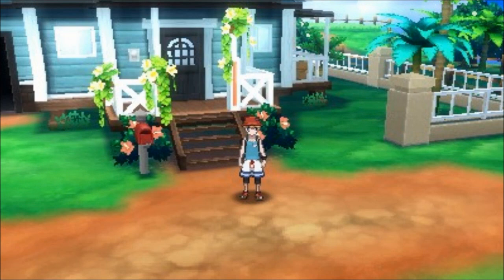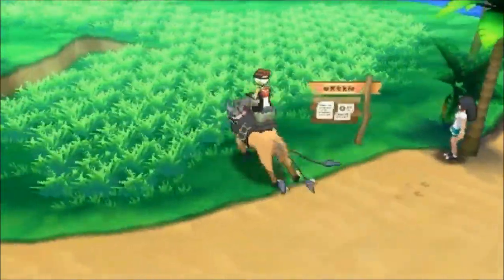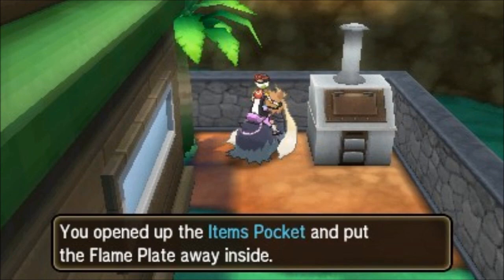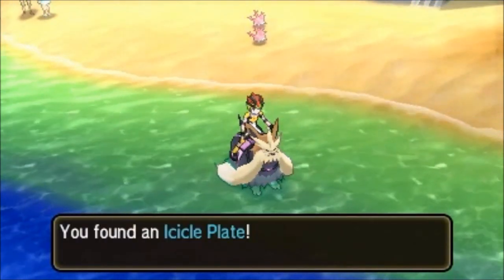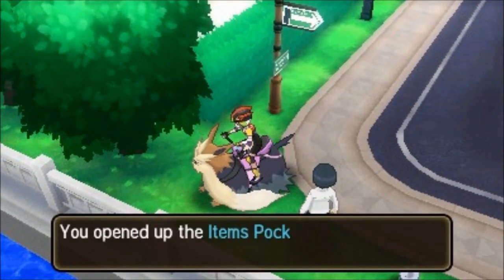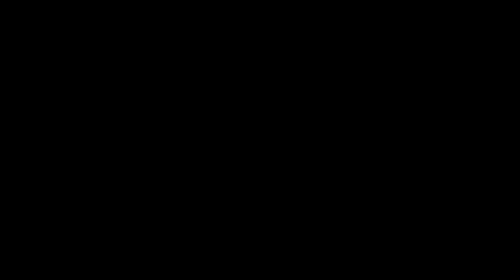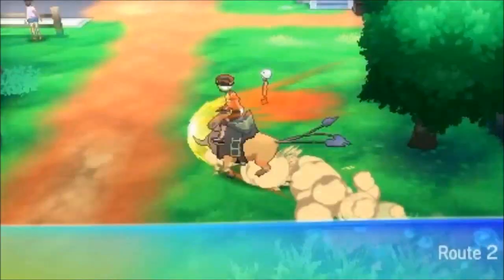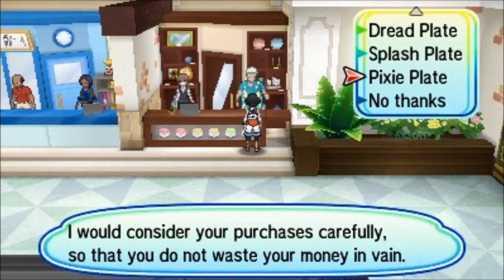Pokemon Ultra Sun and Ultra Moon - How To Get All Arceus Plates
Want to change the type of your favorite God Pokemon? Come check out how to get the Arceus Plates to fill all of your mood change needs.